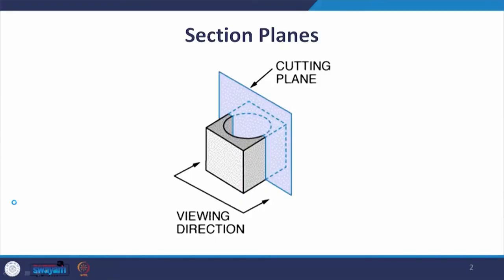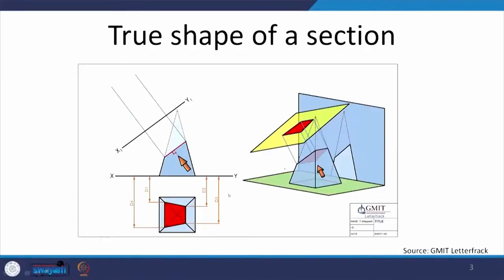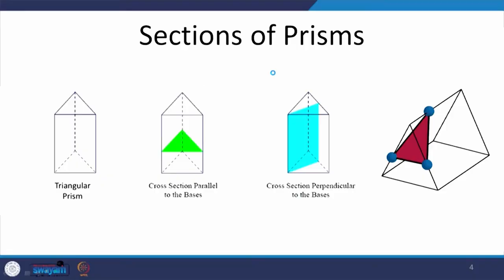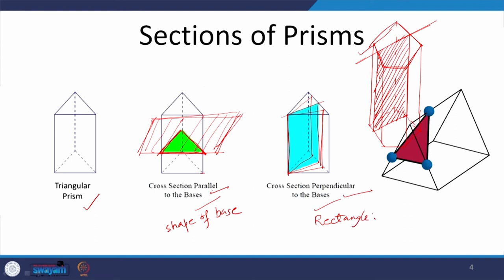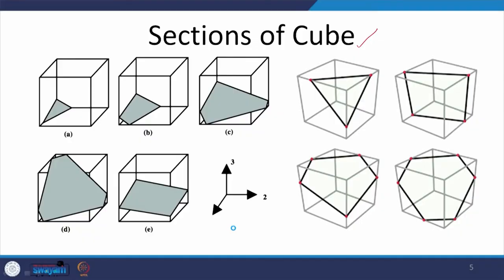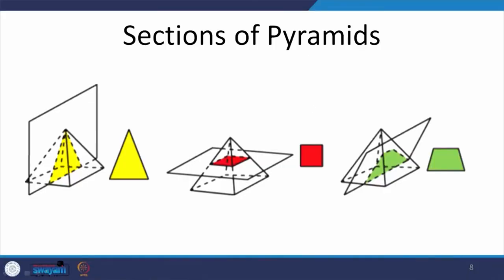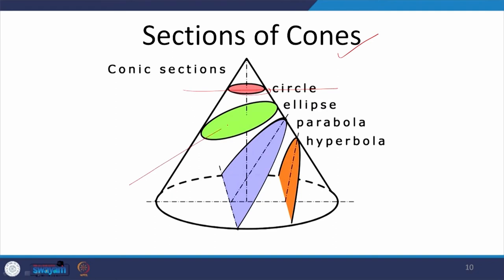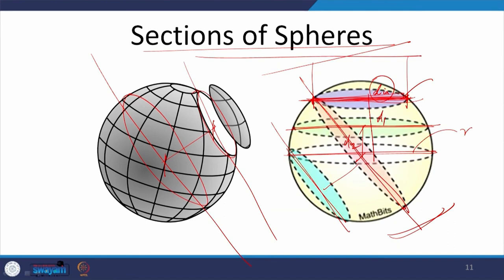Orthographic Projections Introduction to Sections of Solids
Course Name : Engineering /Architectural Graphics Part 1